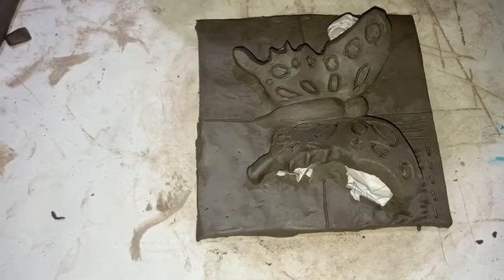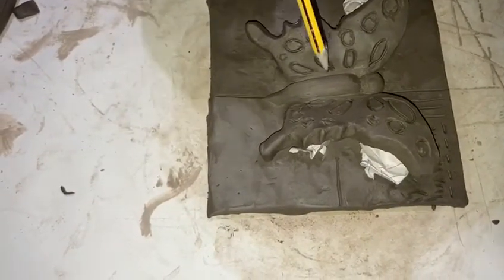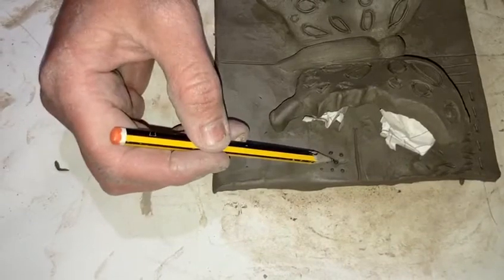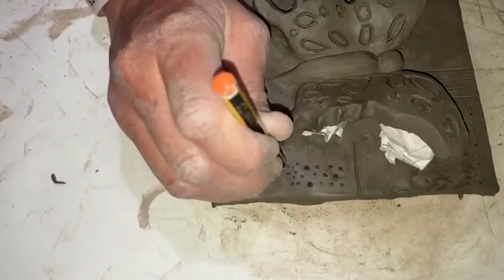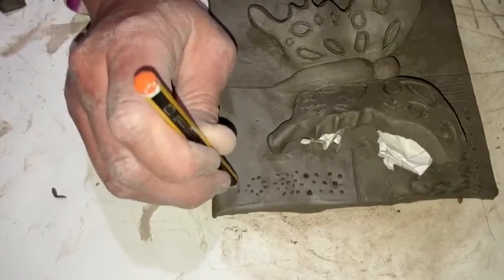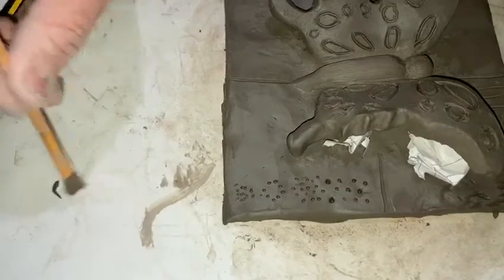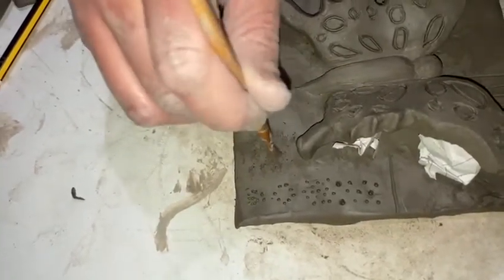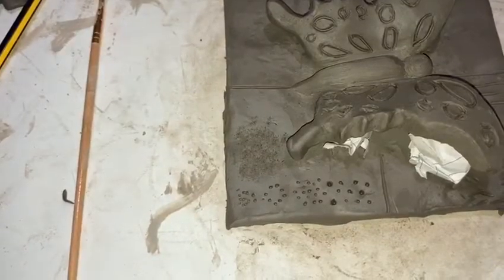Clay mark making number 2 - pointillism